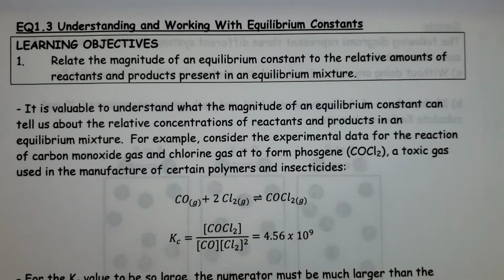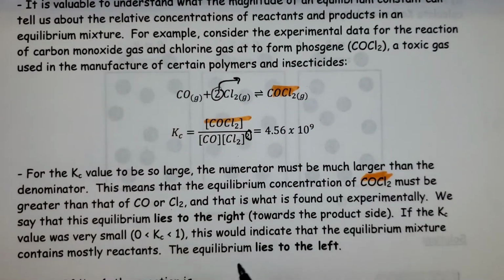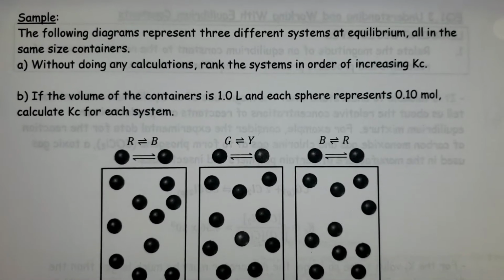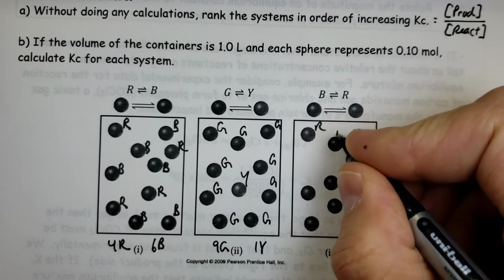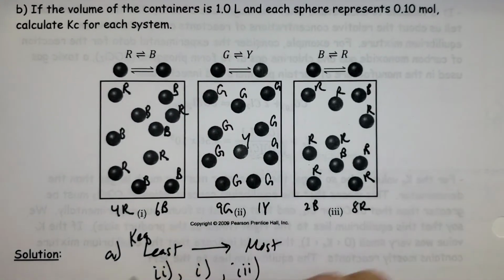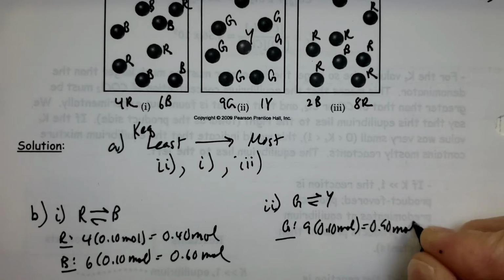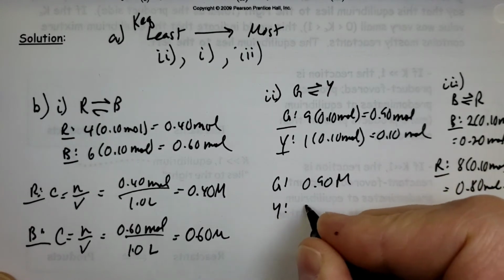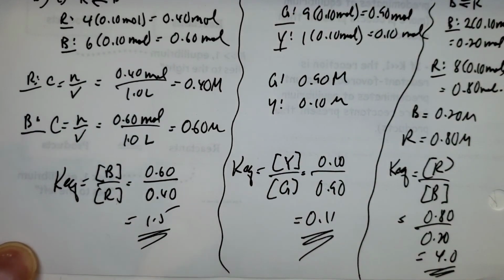EQ1.3 Understanding and Working With Equilibroum Constants